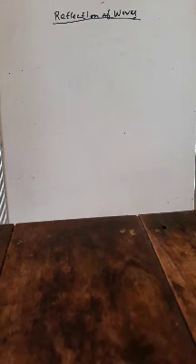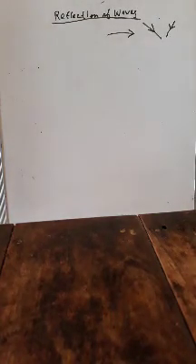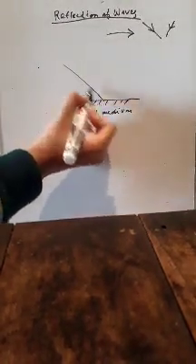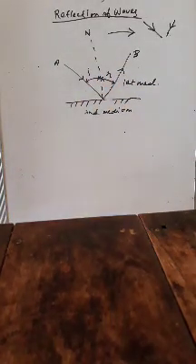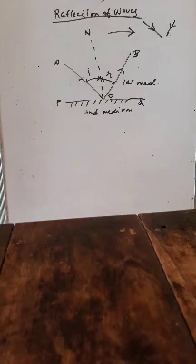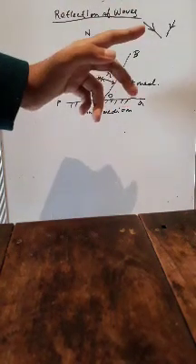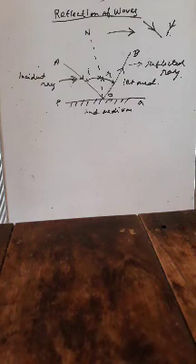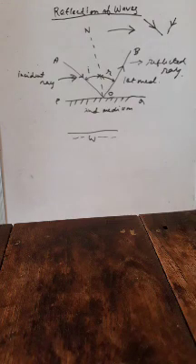Class 11 Physics Ch- Wave Motion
Reflection of Waves Part-1
Nandini Ma'am